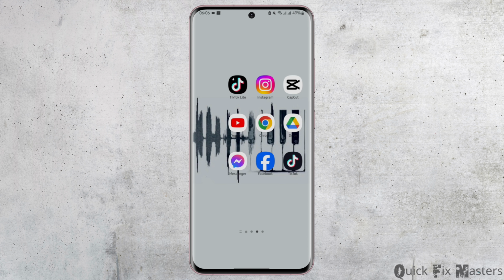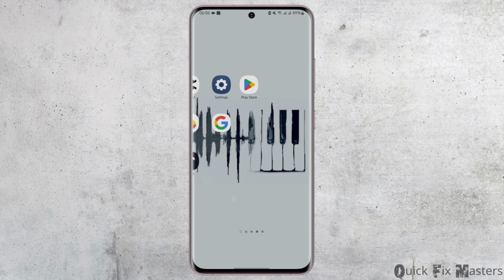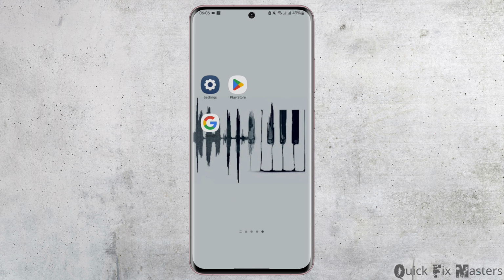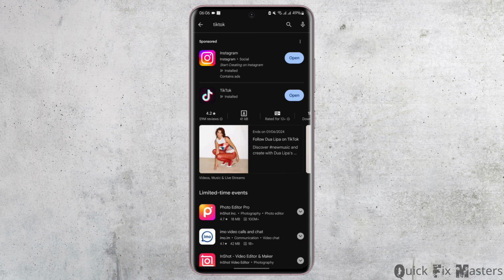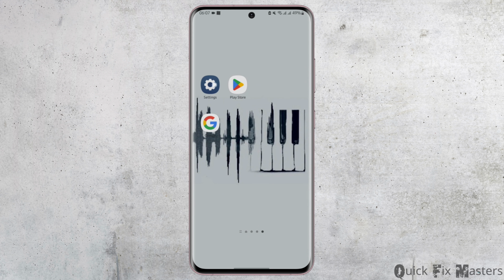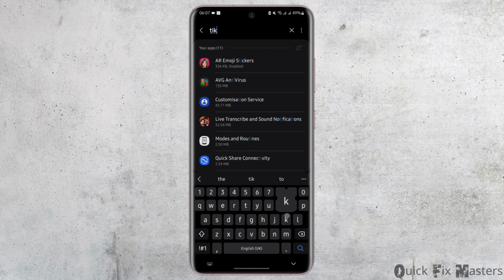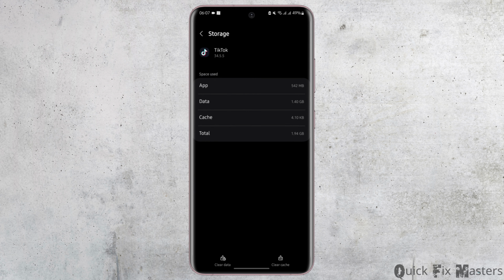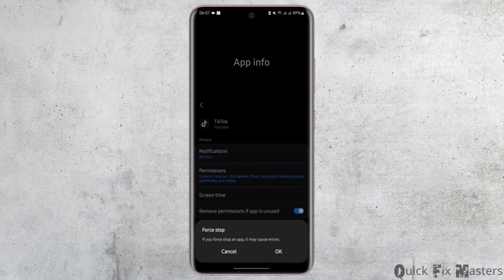How To Fix 'Account Not Found' On TikTok (Update)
Encountering the 'Account Not Found' issue on TikTok? This updated troubleshooting guide offers solutions to help you resolve the problem and regain access to your TikTok account.

In this tutorial:
0:00 - Introduction
0:15 - How to Fix 'Account Not Found' on TikTok (Update) | Troubleshooting Guide

Discover effective methods to address the 'Account Not Found' issue on TikTok with this comprehensive tutorial. From checking account settings to contacting TikTok support, this guide covers various troubleshooting steps to help you resolve the issue and regain access to your account.

Restore access to your TikTok account by following this troubleshooting guide on how to fix the 'Account Not Found' issue in 2024!